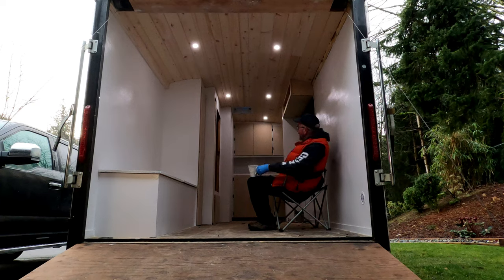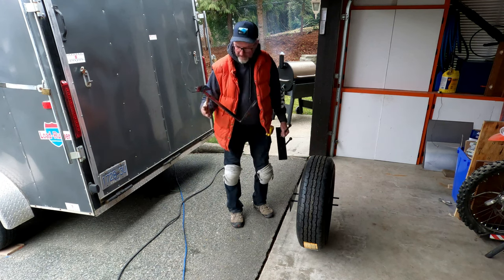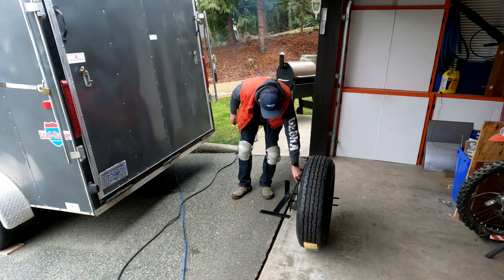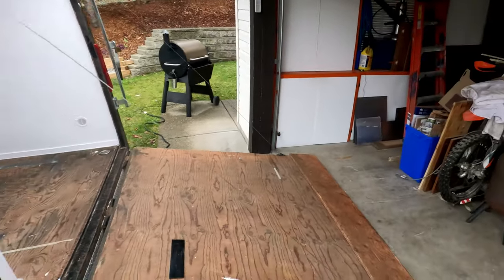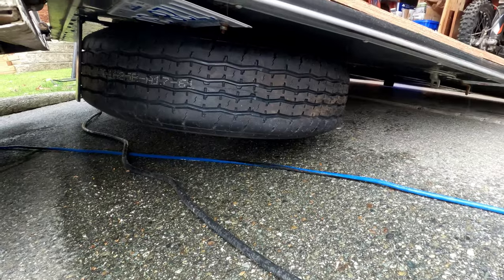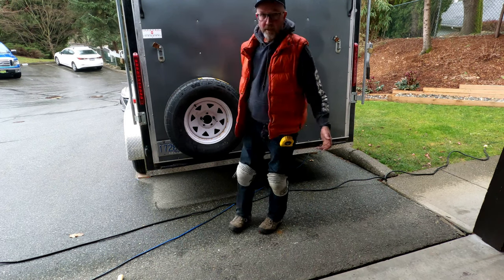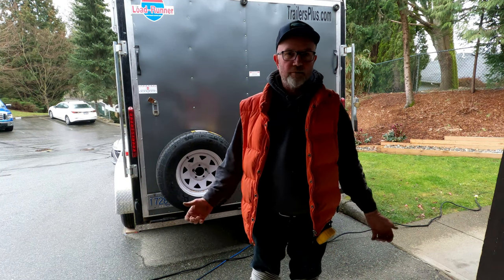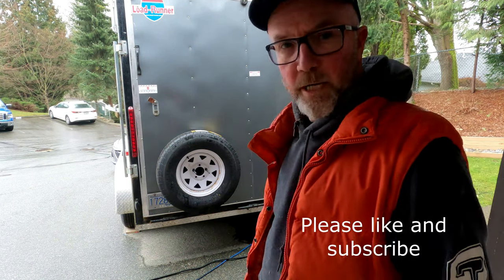Cargo Trailer conversion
Spare tire mount for trailer